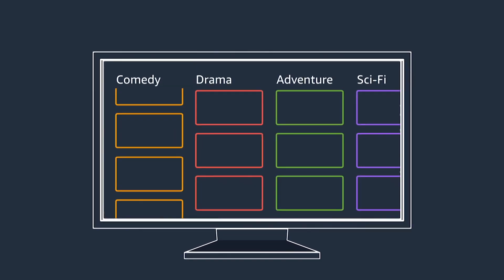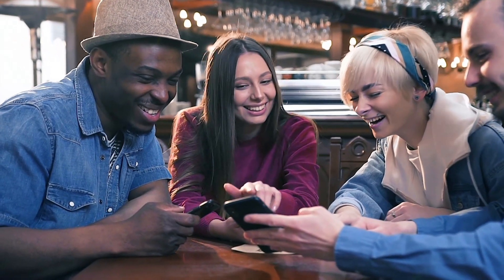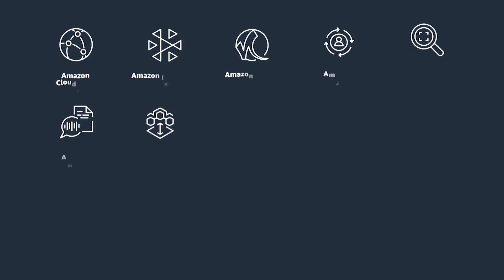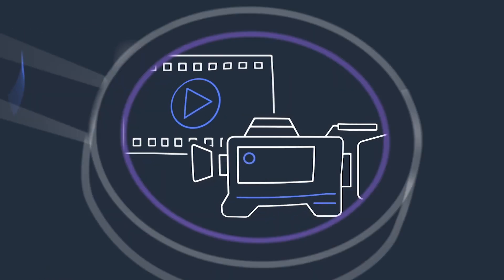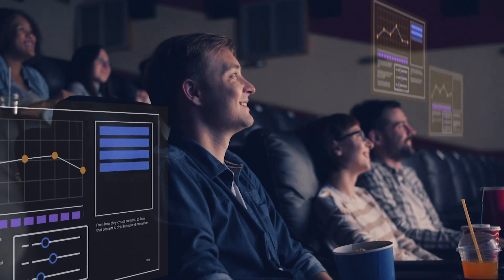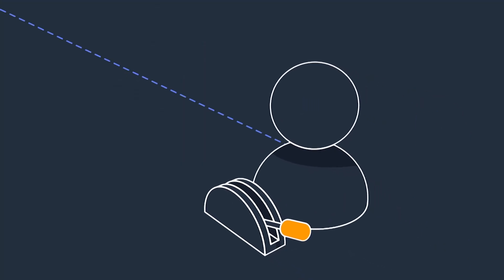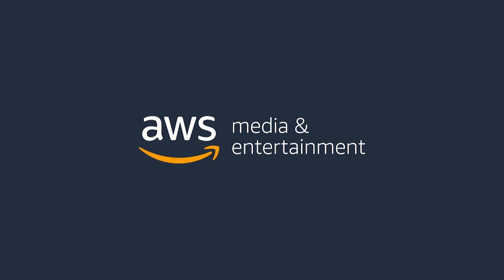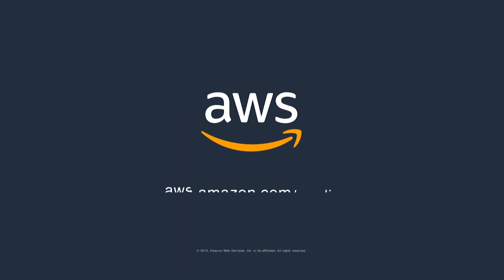AWS for Media and Entertainment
AWS offers the most purpose-built capabilities for media and entertainment use cases of any cloud, enabling customers to accelerate transformation in Content Production; Media Supply Chain & Archive; Broadcast; Direct-to-Consumer & Streaming; Data Science & Analytics; and Monetization.